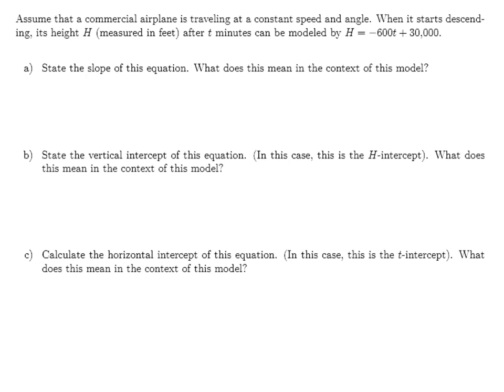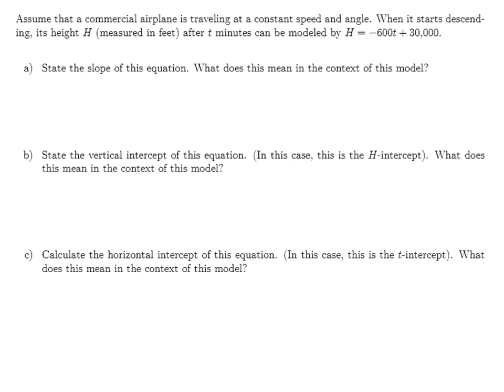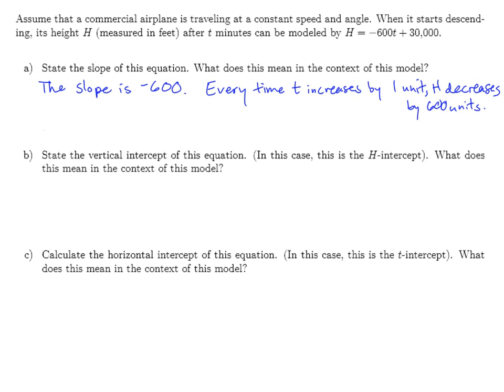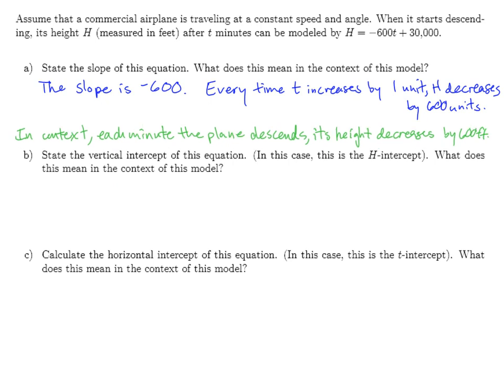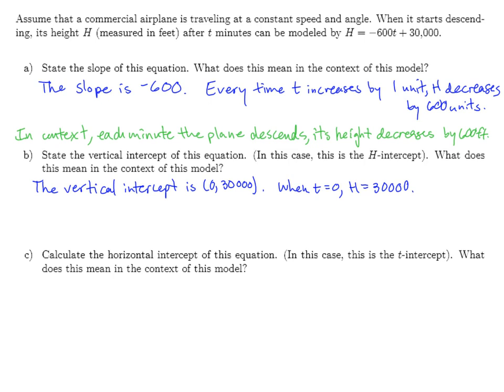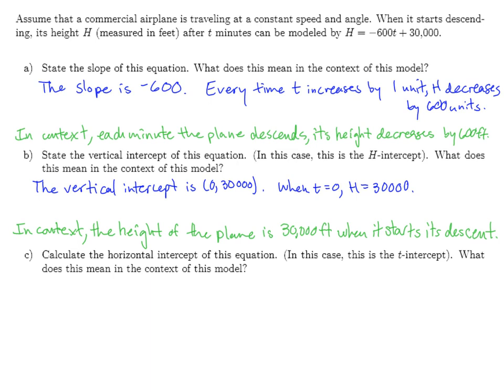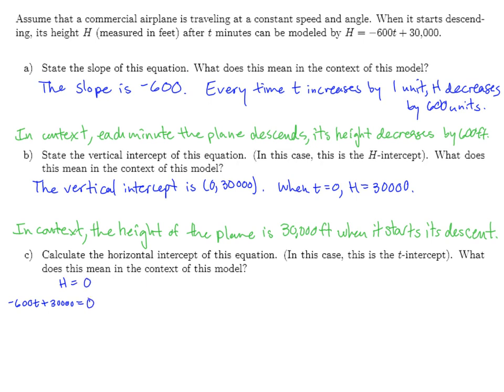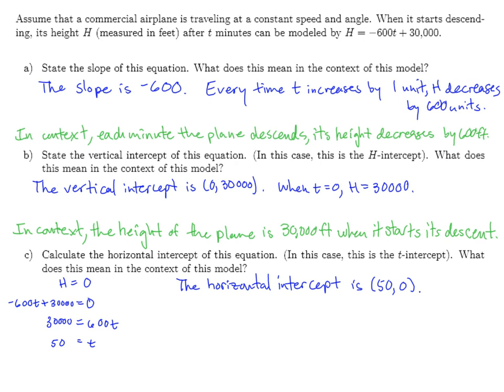MTH 60 (§3.5, v9) The Slope and y-intercept in Context